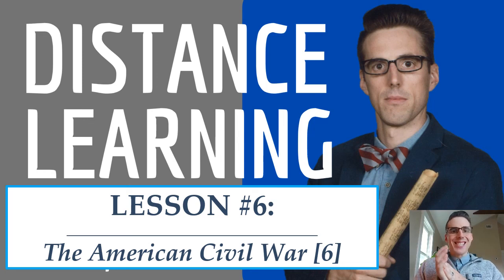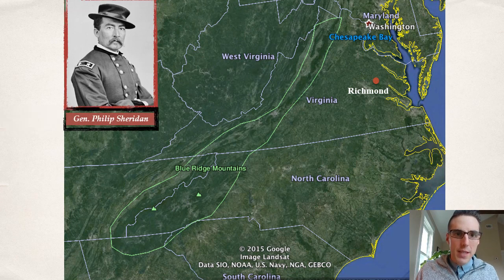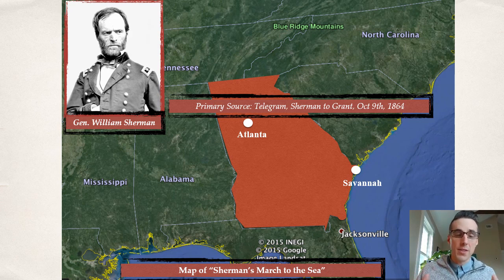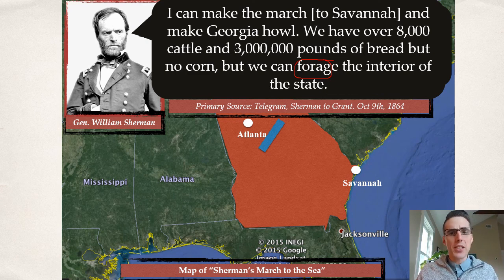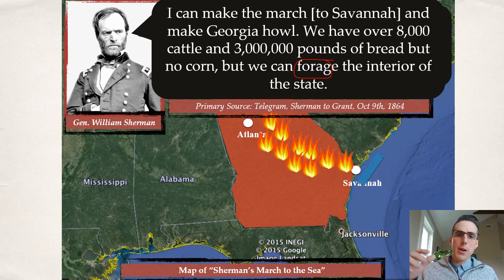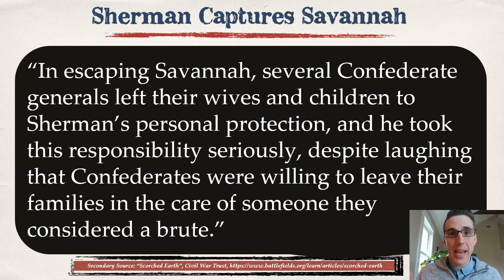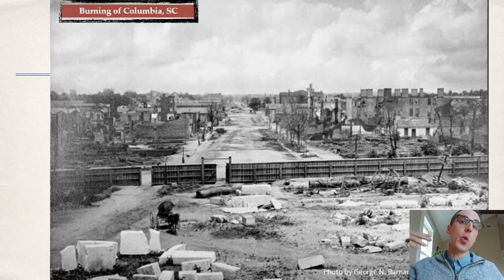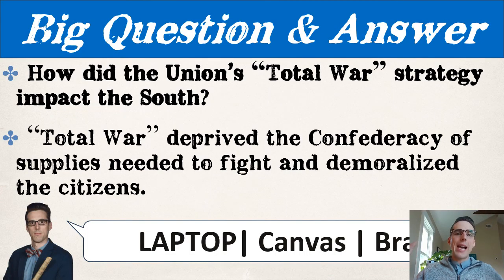Total War - The American Civil War [PART 6]